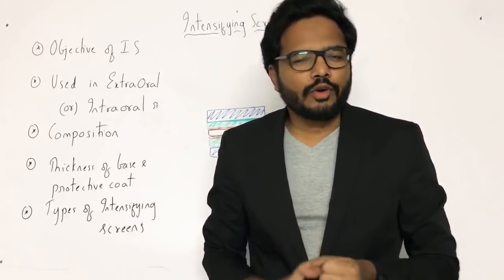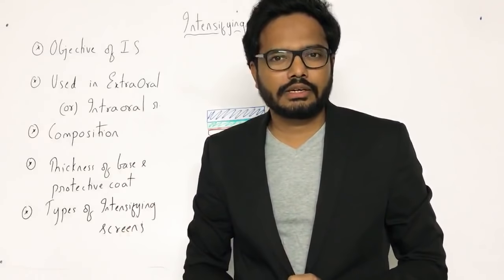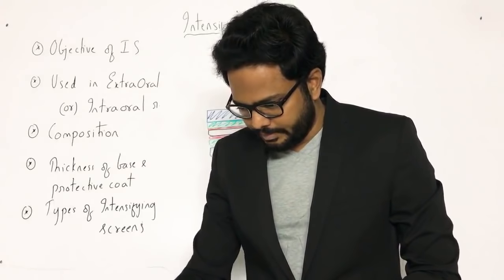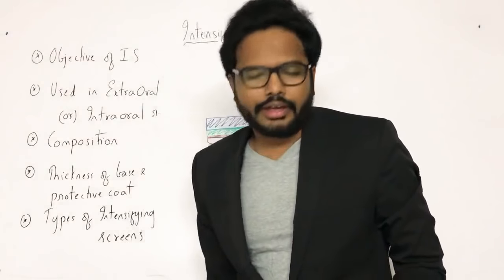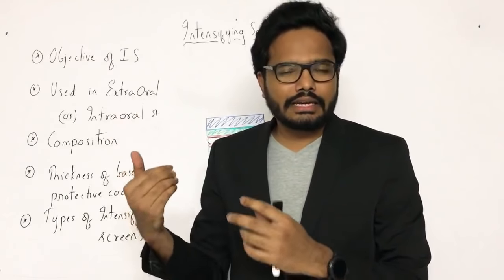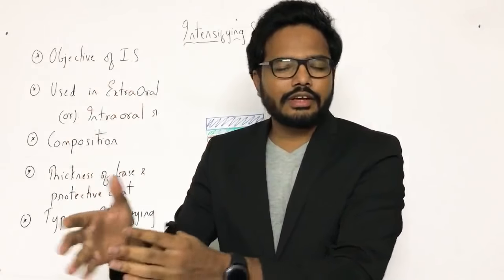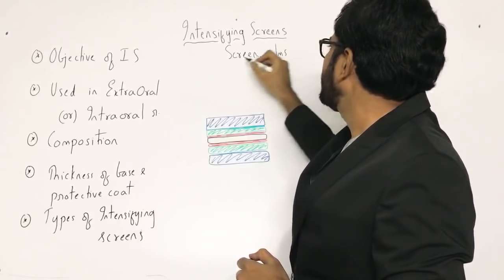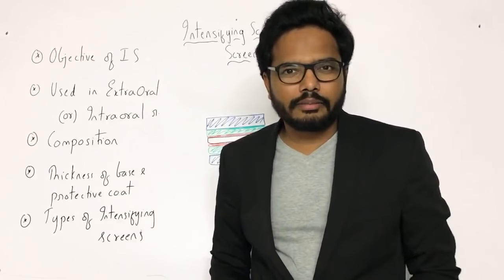Intensifying Screens | Key Points